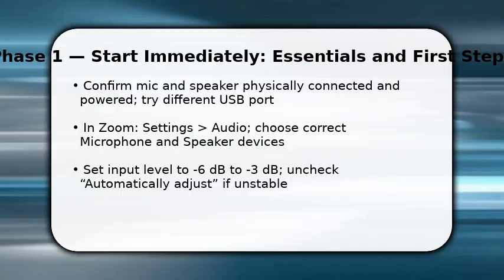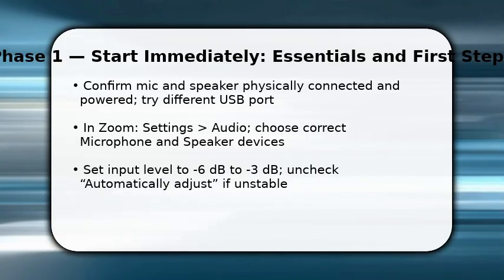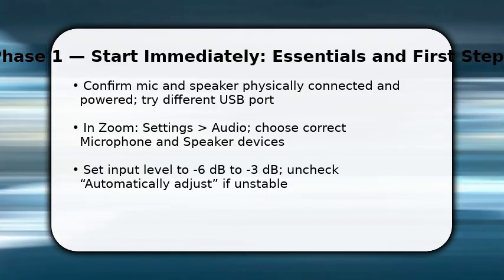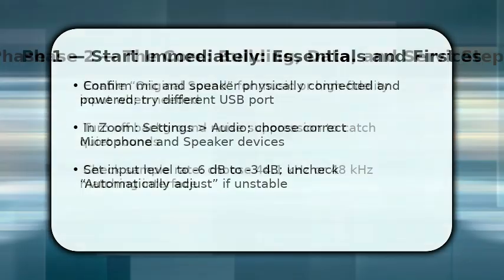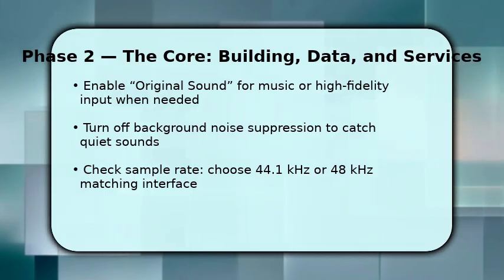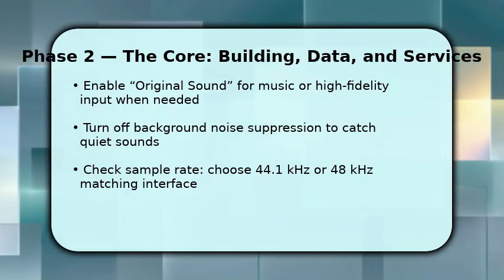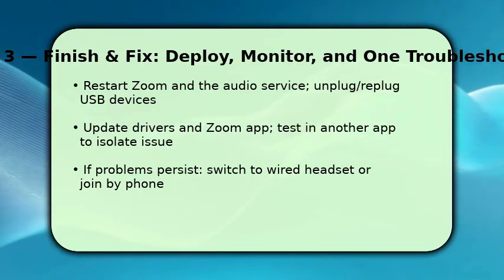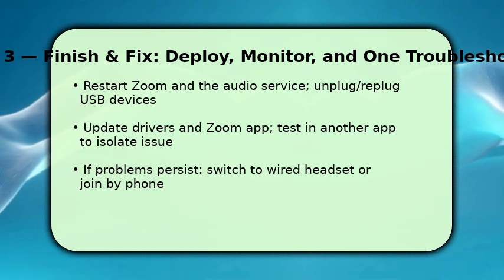How to Fix Zoom Audio (easy Method)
How to Fix Zoom Audio (easy Method) | 🔒 Surfshark VPN Deal — Stay private and secure. $1.99/mo + 3 Months Free ▸

Discover the simple steps to resolve zoom audio issues on your device. This quick guide covers common fixes for static or choppy sound during video calls, ensuring clear communication with friends and colleagues.

fix zoom audio, clear Zoom call sound, resolve Zoom noise issue, improve Zoom audio quality, stop echo in Zoom meetings, Zoom microphone troubleshooting, enhance video conference audio, silence background noise on Zoom, adjusting your device'dict mic settings for better sound during a call, fix static or choppy zoom calls